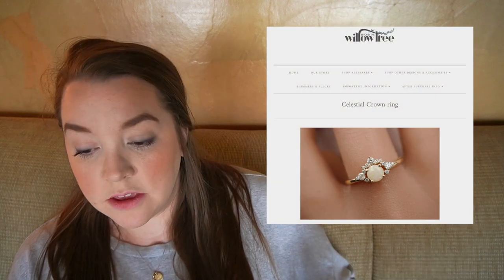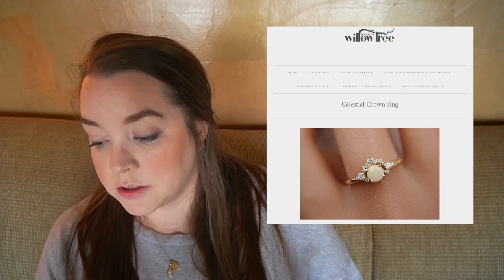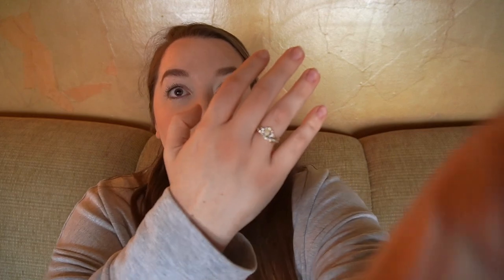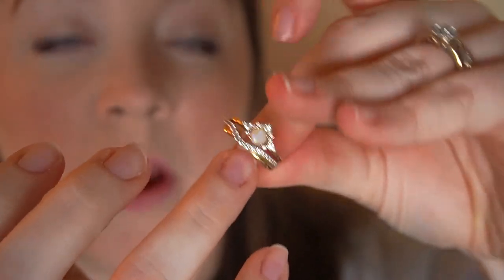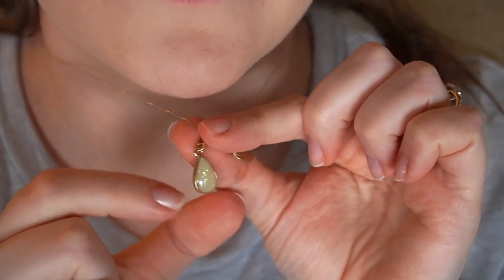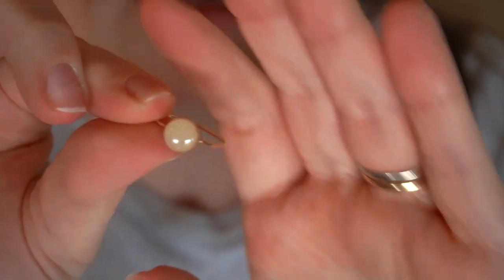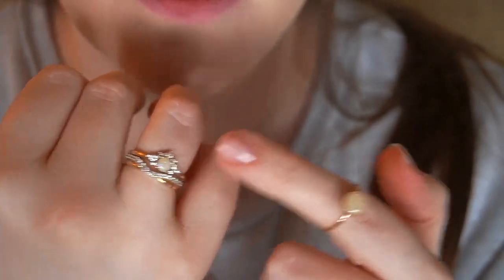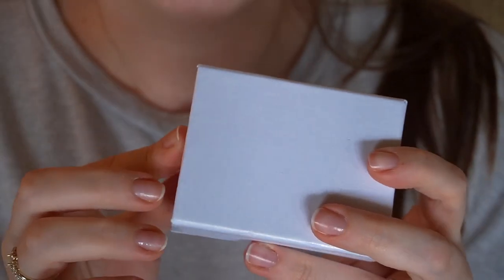My Breast Milk Jewelry Experience // Momma Alia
In this video I talk about my experience with ordering my breast milk ring and the year long process it took to get it. I ordered my piece of breast milk jewelry from Beyond the Willow Tree and it is absolutely gorgeous. Was it worth the money or the wait?  Please leave any questions or requests you have in the comments below!
My Breast Milk Jewelry Experience // Momma Alia 2021

// Links mentioned
- Ring sizer

-  My websites where you can find my blog + more coming soon!

🍼Qualify For A Free Breast Pump Through Insurance With Aeroflow!🍼

- Channel art: @thesnootypug on Instagram